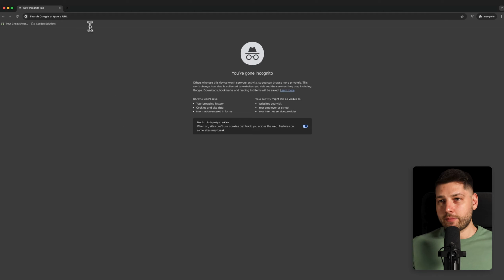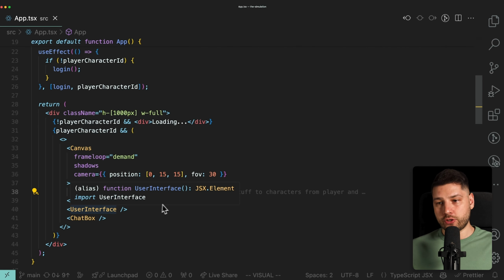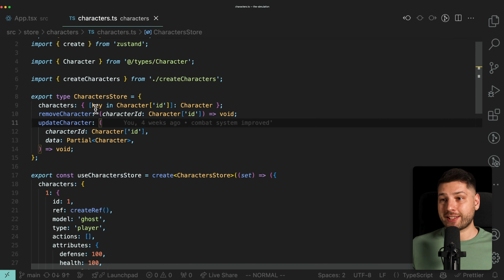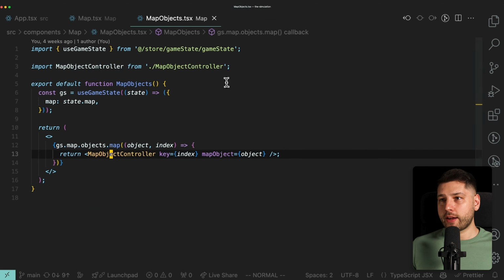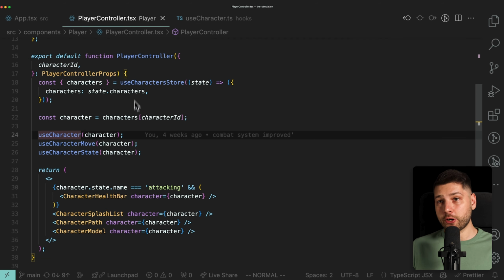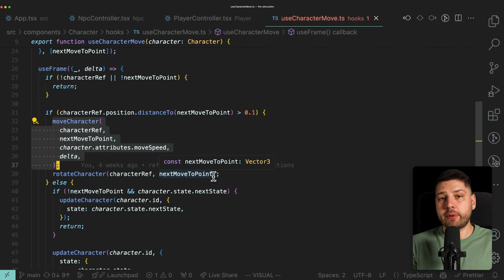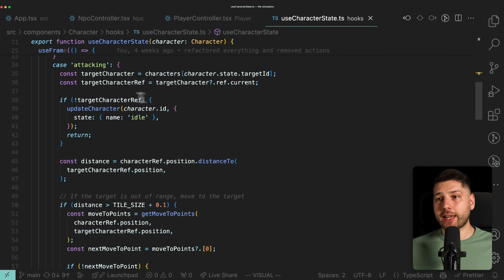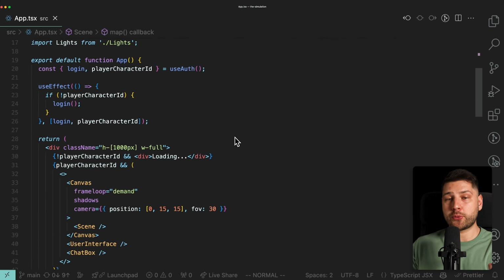I Built a Game with React (Code Review)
In this video I will show you how I built a game with React and we are going to do a code review on the code! I will show you how I merged a 3d game engine with React to combine the powers of both and create something really cool. For the 3d world I used React Three Fiber (Three.JS) and React with Zustand for the internal state. Enjoy!